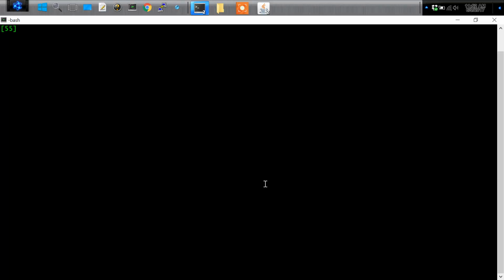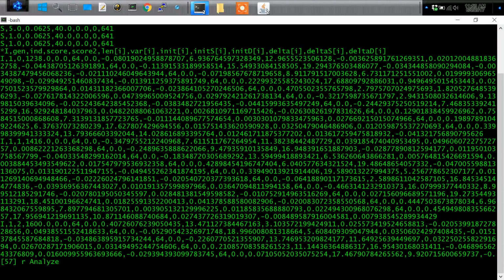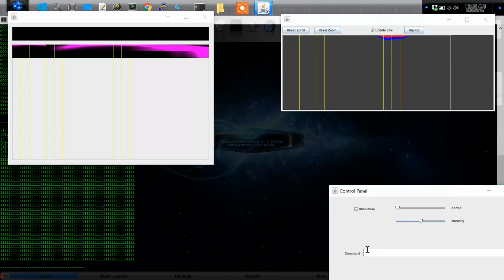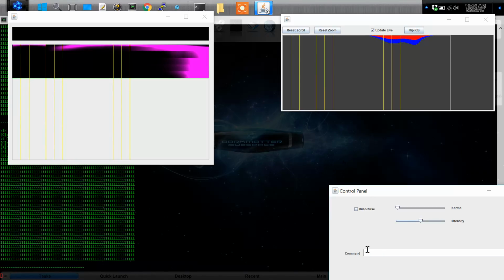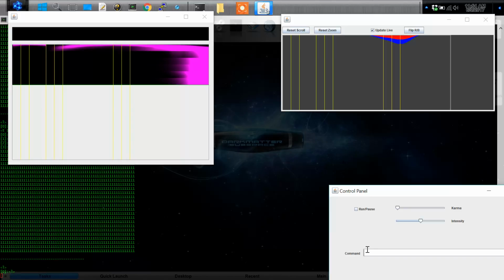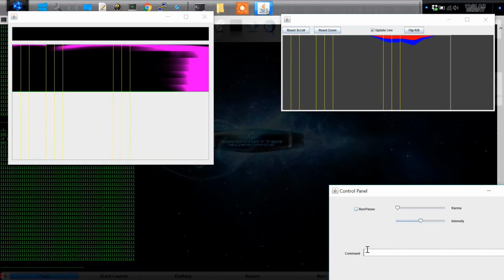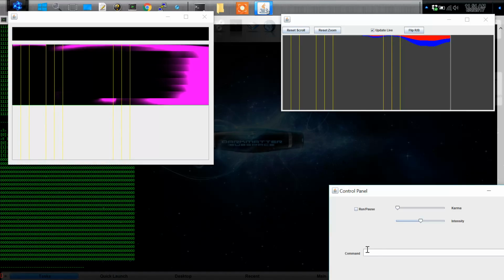Evo_nand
3-input nand gate